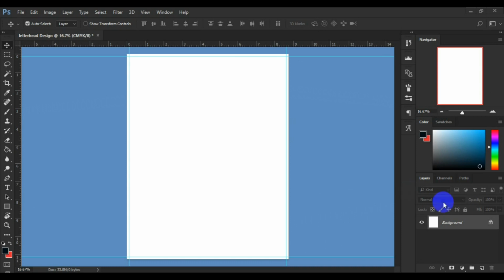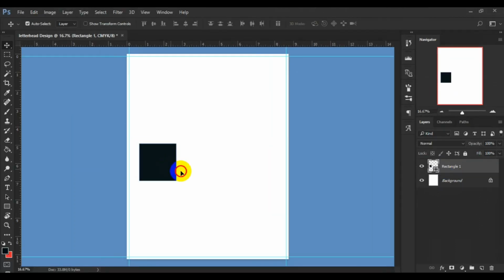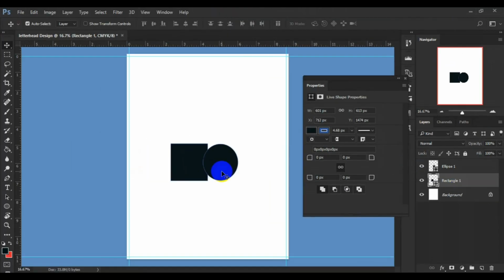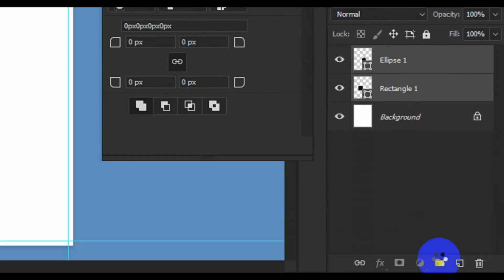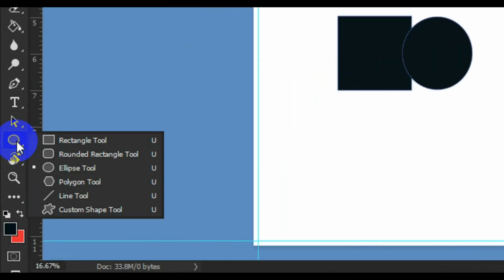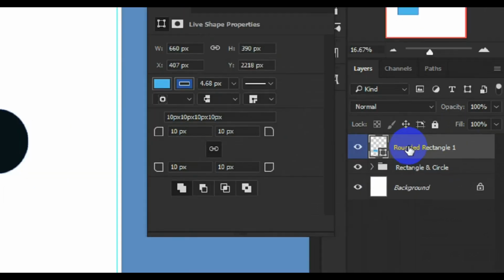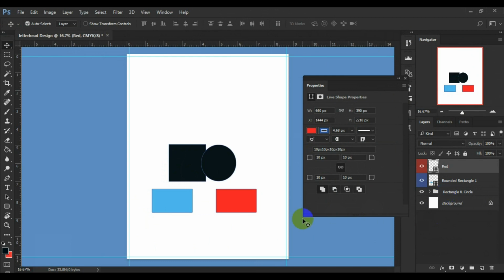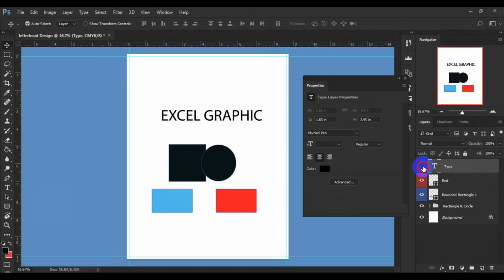Photoshop CC Tutorial | A Beginners Guide To Adobe Photoshop CC | CLASS 03